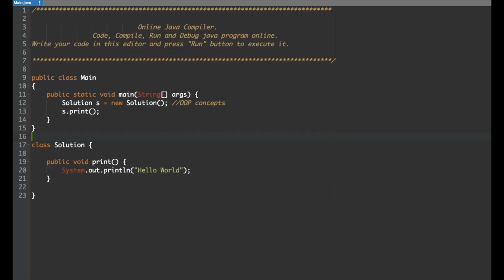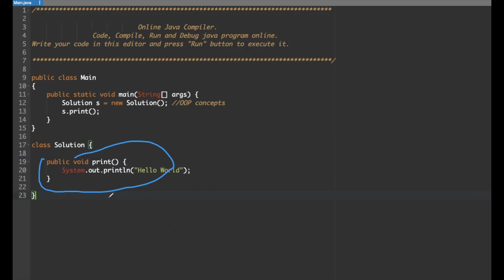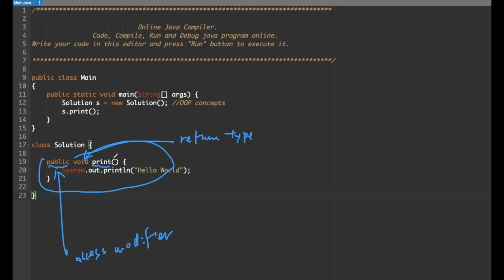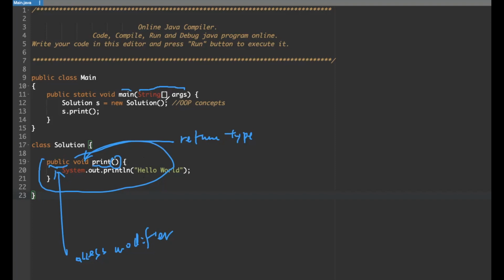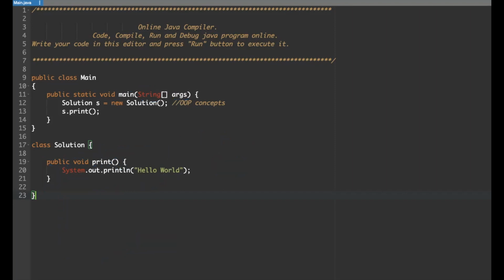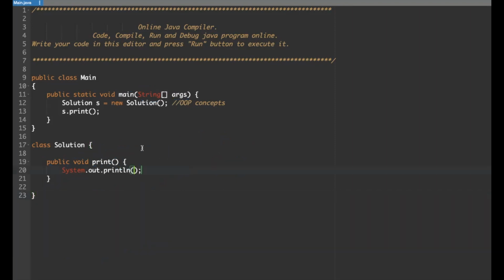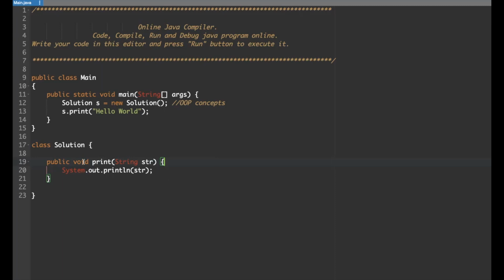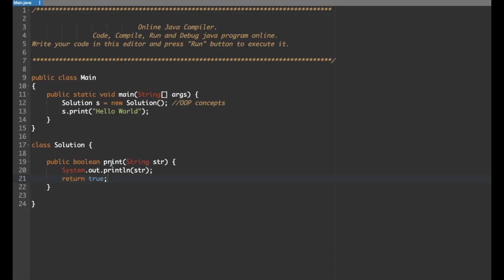0.1 Anatomy of a Function